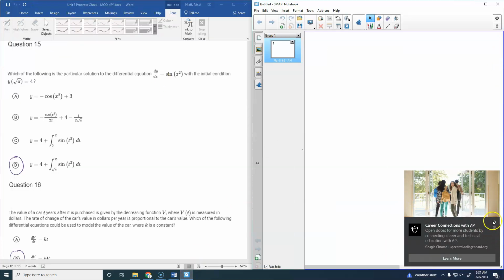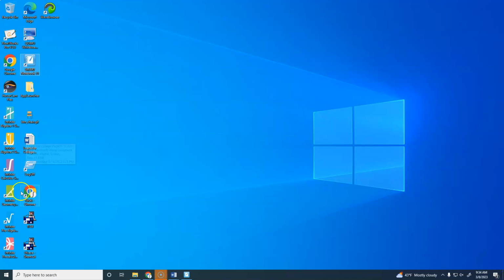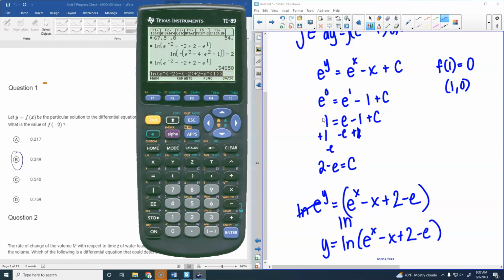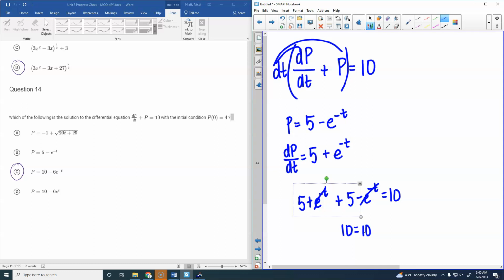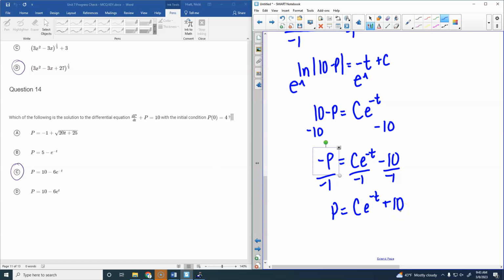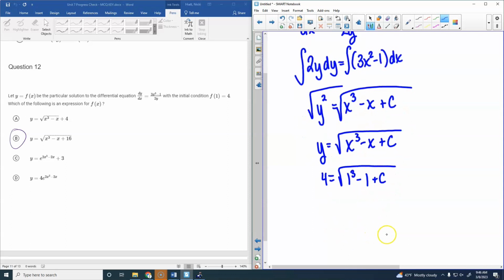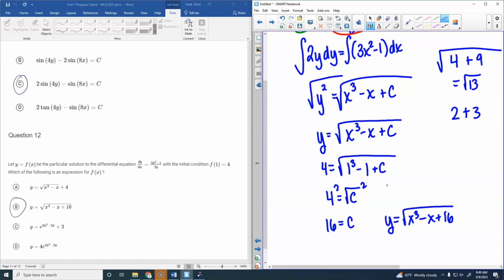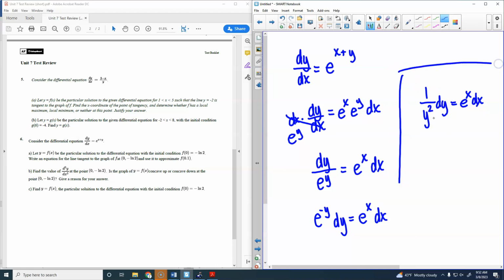AP Calc: Notes 3/8